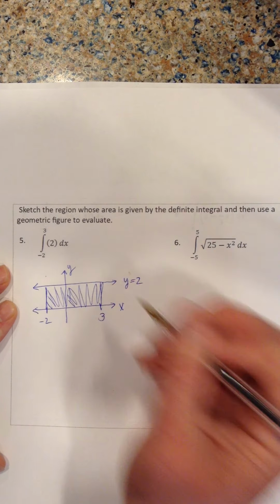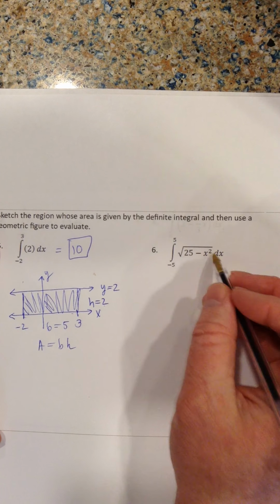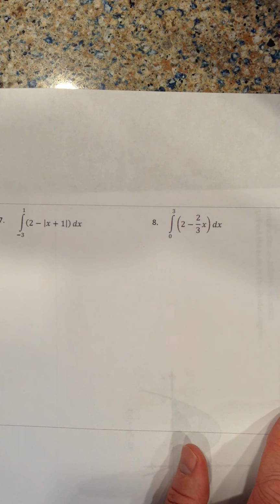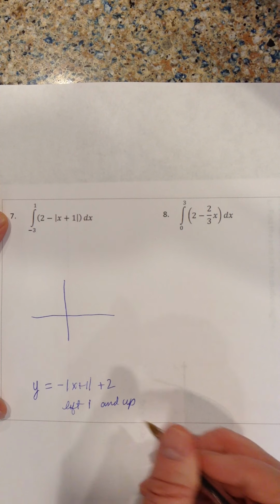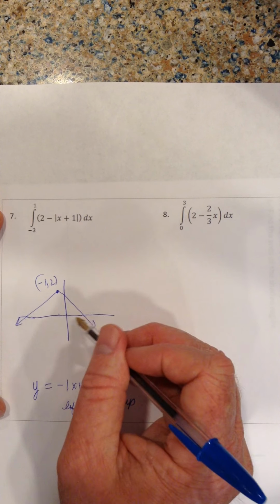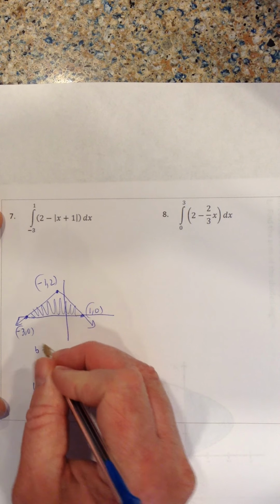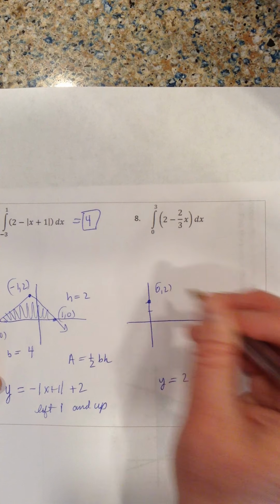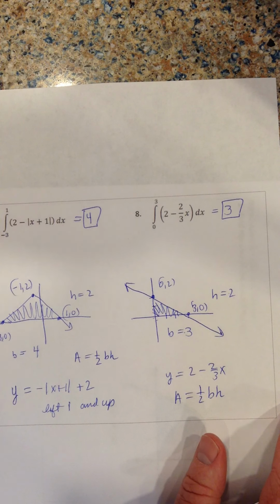Definite Integrals and Area with Geometric Figures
Using elementary school geometry to evaluate certain definite integrals.